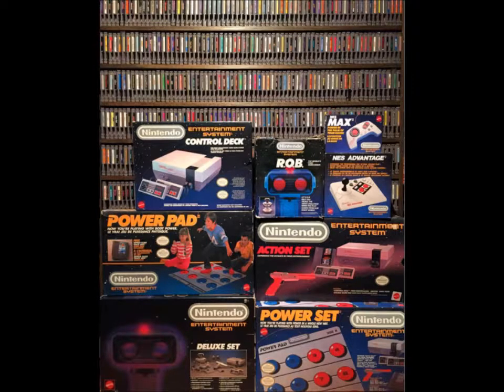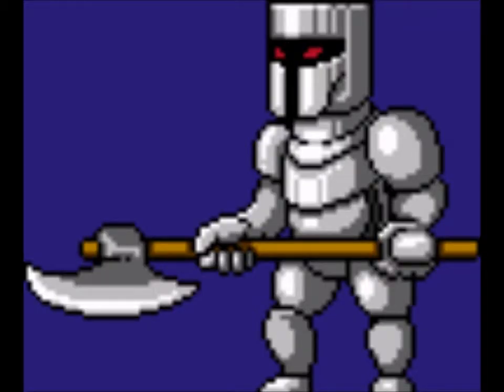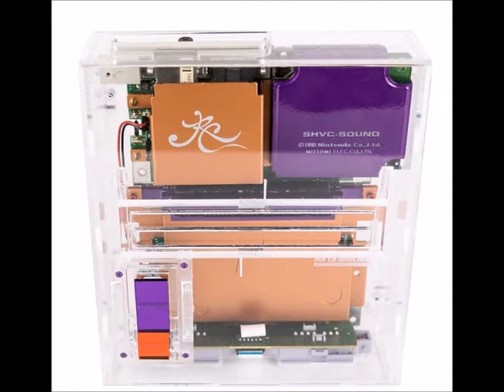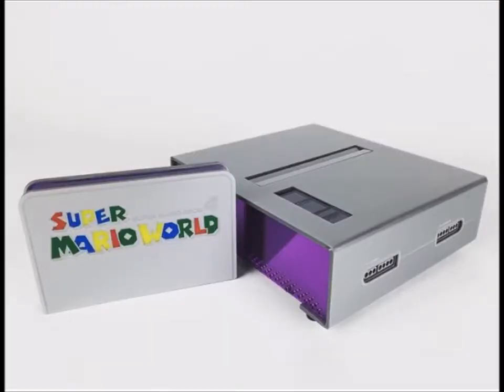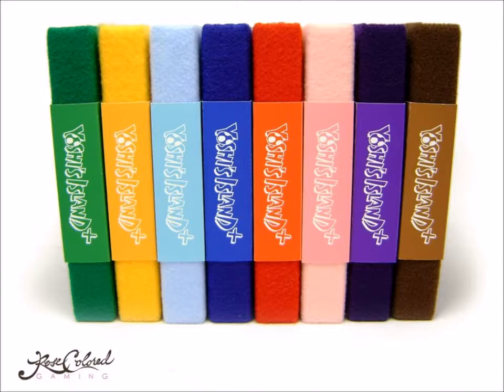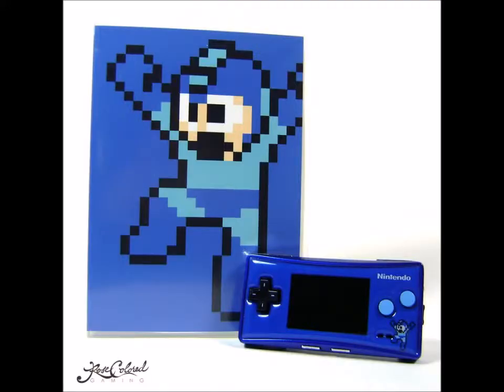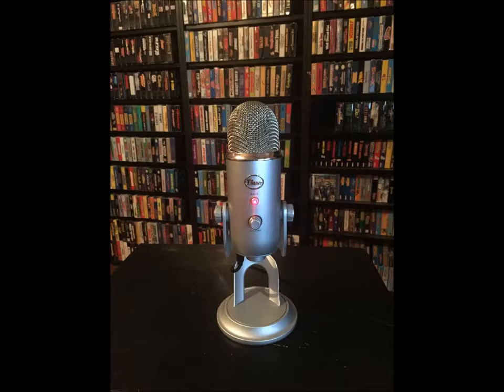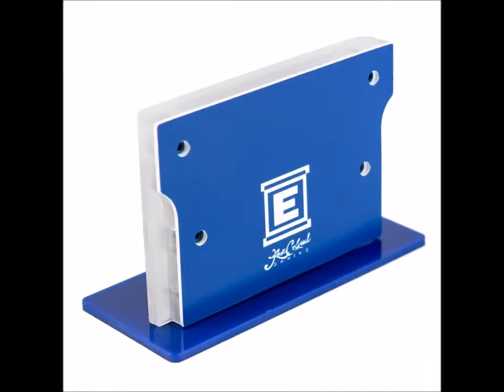Collector's Quest Ep 35: Interview with Rose Colored Gaming (Wiggy)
Kat and I talk to Wiggy from Rose Colored Gaming about how they started and their amazing products.